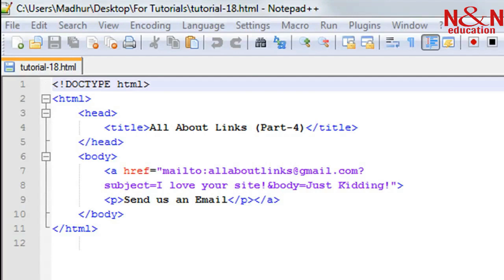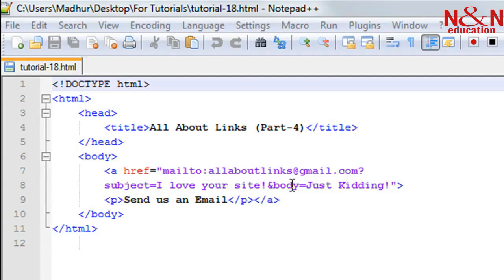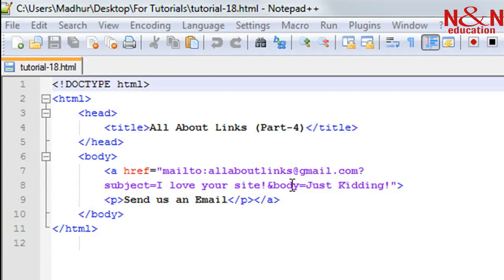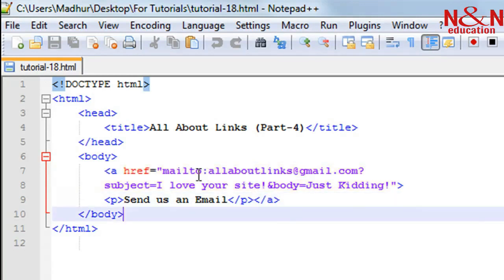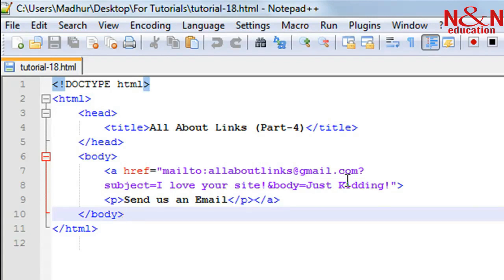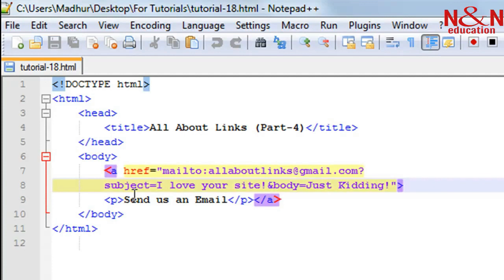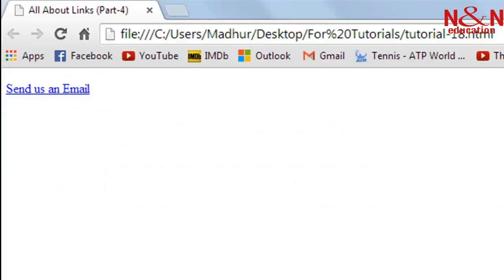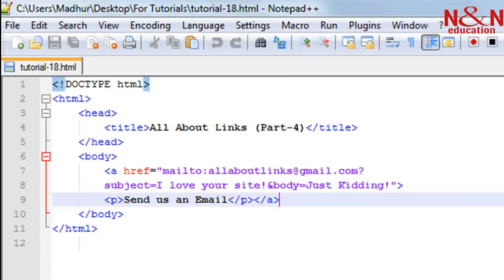HTML Tutorial No 18-Email Links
In this video we understand the Email Links of html.